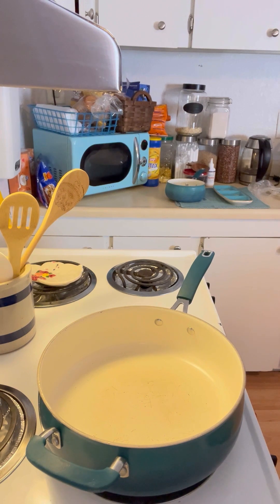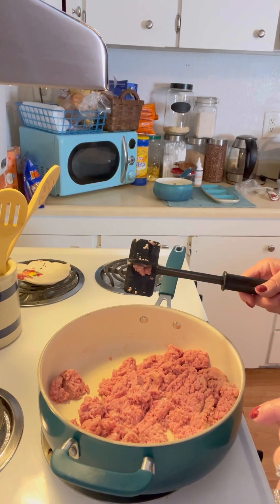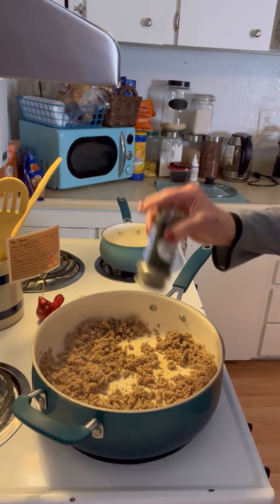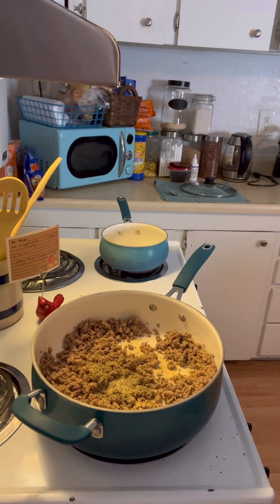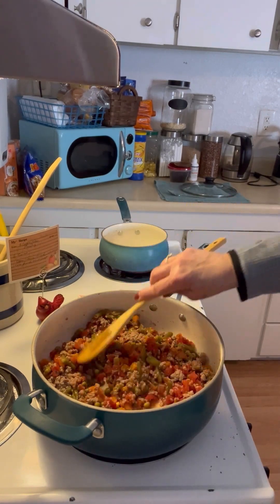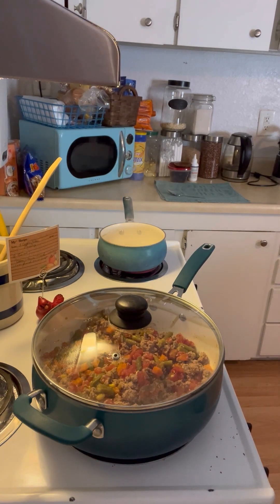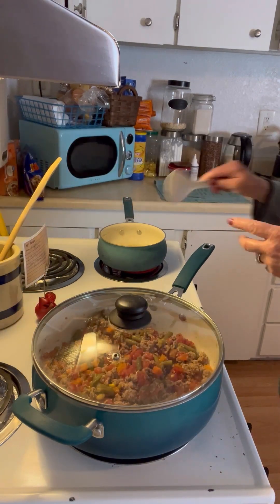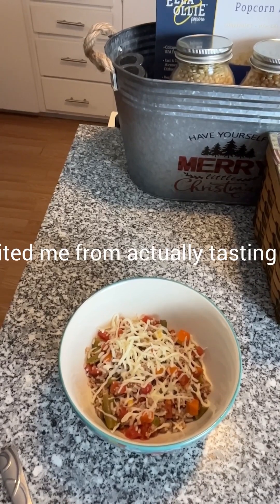Rice and Vegetable Skillet